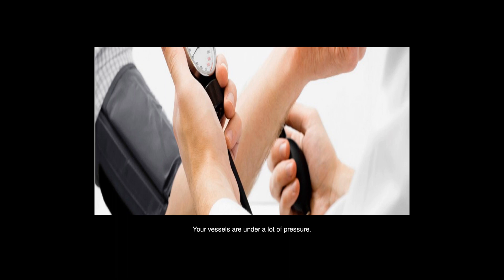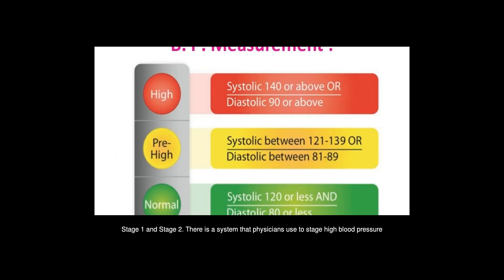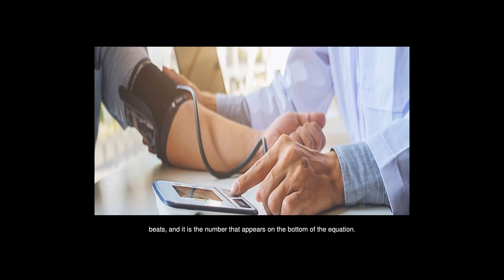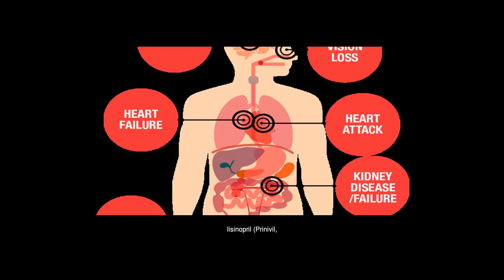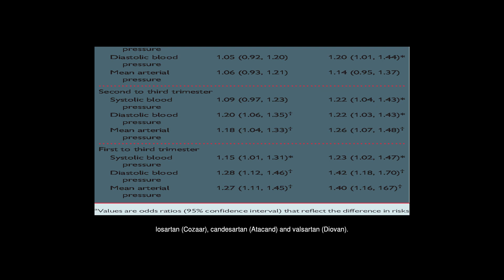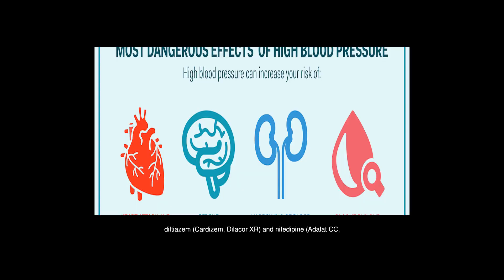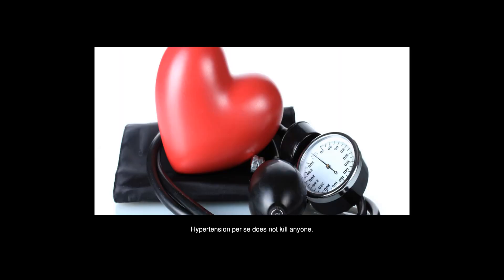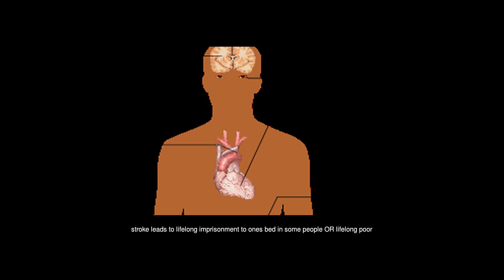Can You Die From Stage 2 Hypertension?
Answers from: Michael L. Jirka Noelle Gee Sudarshan Shetty Noelle Gee Paul Wilson Noelle Gee

Your vessels are under a lot of pressure. The pressure may be from cheese in the arteries or renal disease, or hyperactive adrenals ... you need to bring your BP down. The Two Stages of Hypertension. Staging of hypertension refers to the severity of your high blood pressure reading. There are two stages: Stage 1 and Stage 2. There is a system that physicians use to stage high blood pressure that is based simply on the systolic and diastolic numbers, found in your blood pressure reading: The systolic number is a measurement of your blood pressure while your heart pumps blood, and is the number that appears on the top of the equation. The diastolic number is a blood pressure measurement while your heart rests between beats, and it is the number that appears on the bottom of the equation. Treatment for Stage 2 Hypertension. Some types of medications used to treat Stage 2 hypertension are: ACE inhibitors allow blood vessels to widen by preventing angiotensin, a hormone, from forming. ACE inhibitors include: lisinopril (Prinivil, Zestril), enalapril (Vasotec), and ramipril (Altace). Angiotensin II receptor blockers help blood vessels relax by blocking the action of angiotensin and allowing blood vessels to relax. Angiotensin II receptor blockers include: losartan (Cozaar), candesartan (Atacand) and valsartan (Diovan). Beta blockers block certain nerve and hormone signals to the heart and blood vessels to lower blood pressure. Beta blockers include: metoprolol (Lopressor, Toprol XL), atenolol (Tenormin), and nadolol (Corgard). Calcium channel blockers prevent calcium from going into heart and blood vessel. Calcium channel blockers include amlodipine (Norvasc), diltiazem (Cardizem, Dilacor XR) and nifedipine (Adalat CC, Procardia). Renin inhibitors slow down the production of renin, which is an enzyme produced by your kidneys that increases blood pressure.